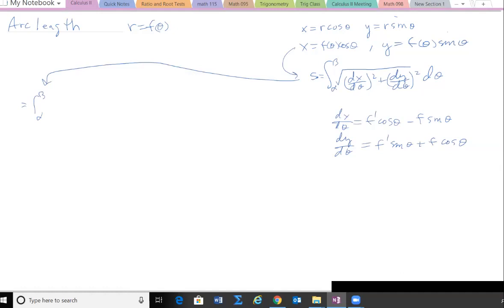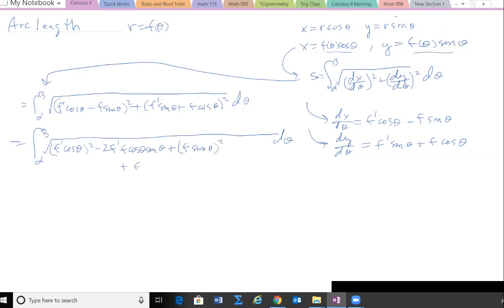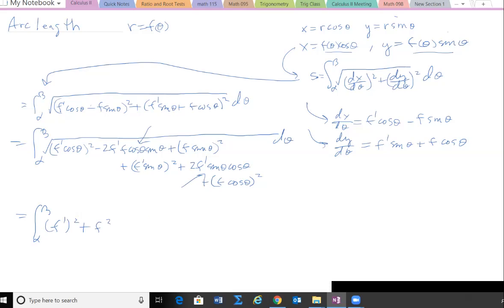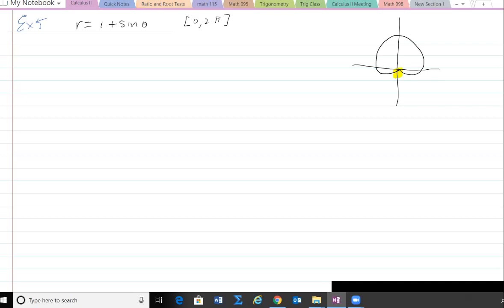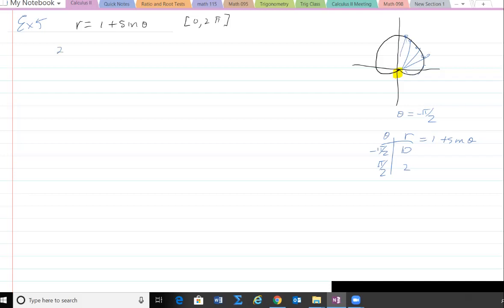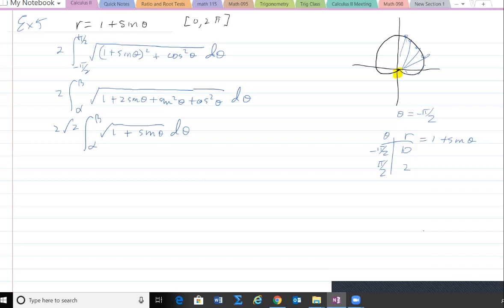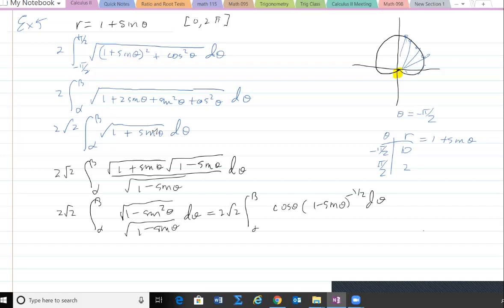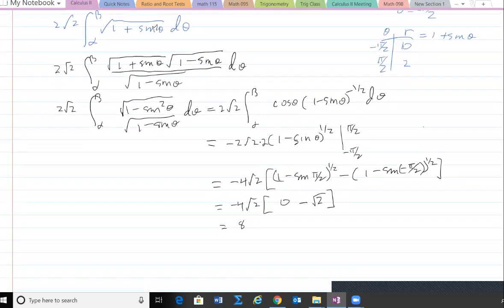10.5 More on Arc Length